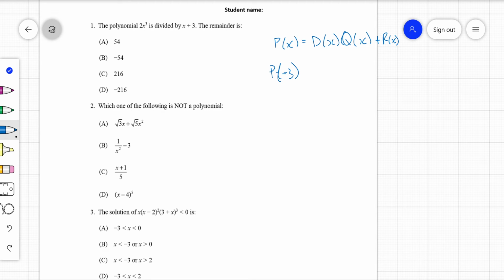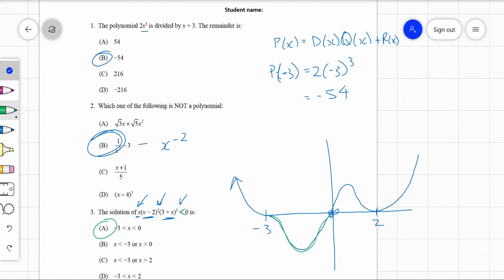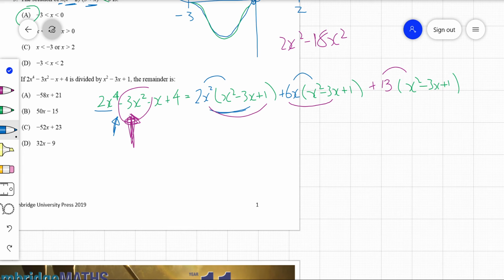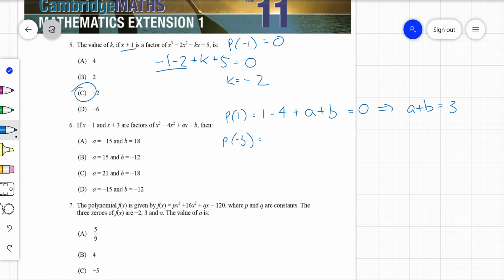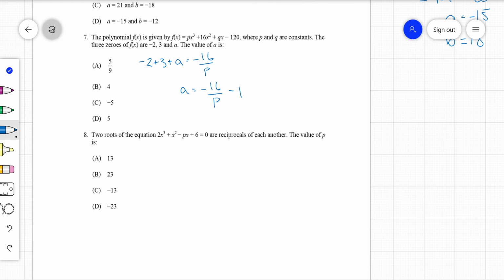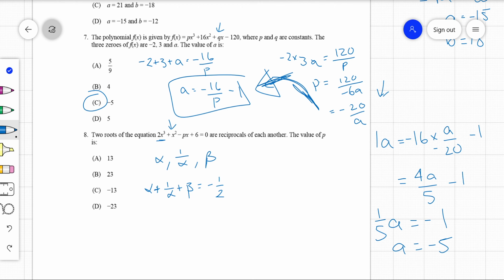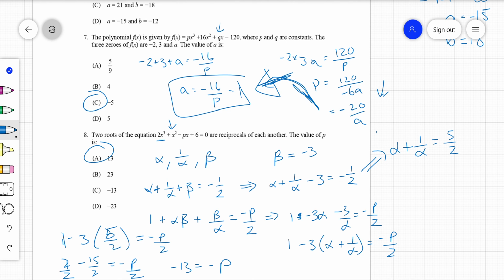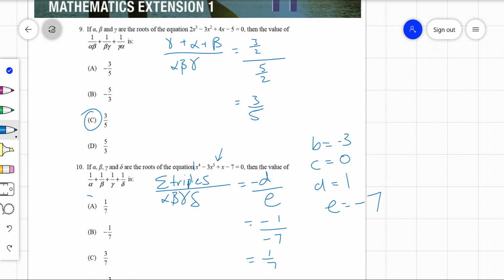Quiz 10 Polynomial